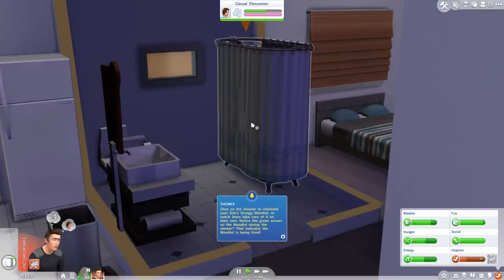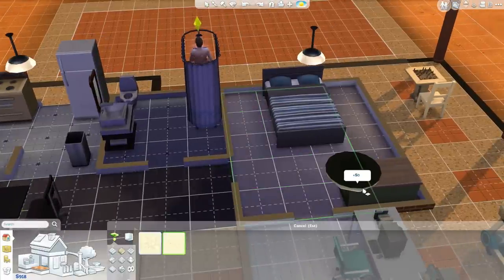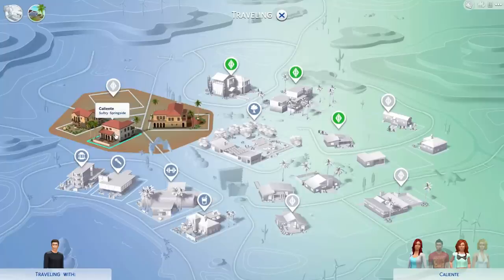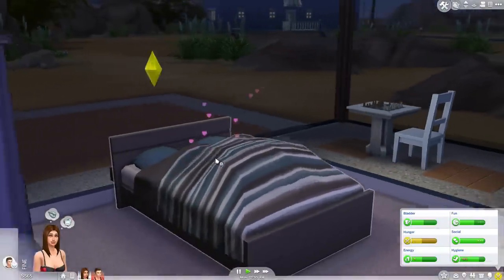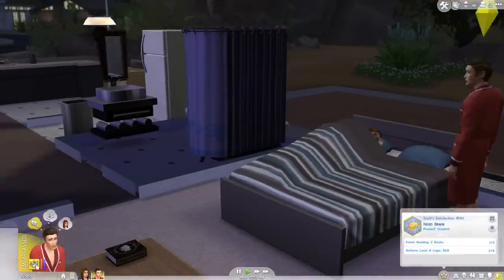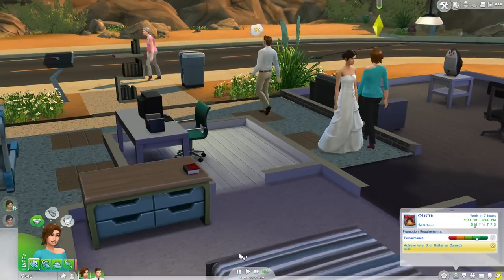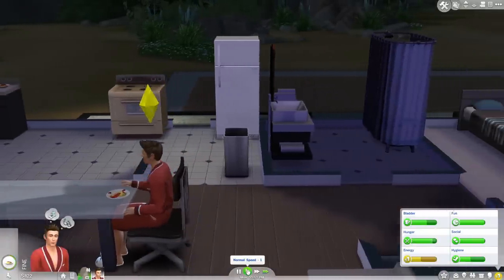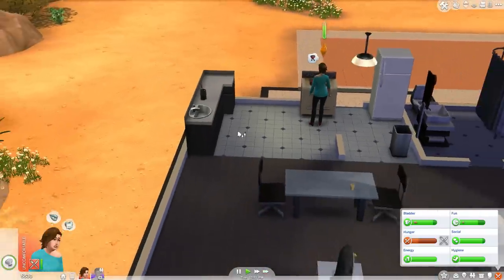The Sims 4 Walkthrough Part 6 Gameplay Let's Play Playthrough - TRYING FOR A BABY